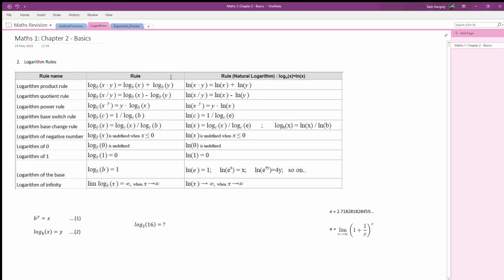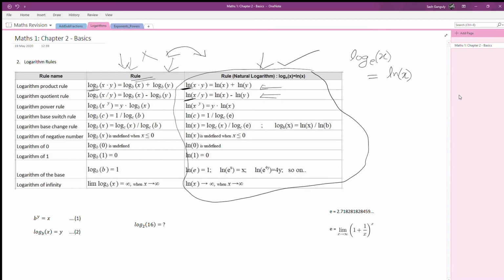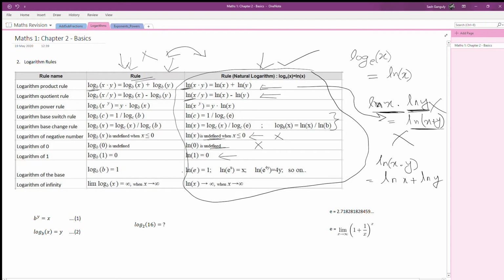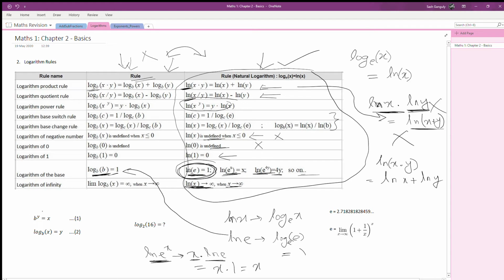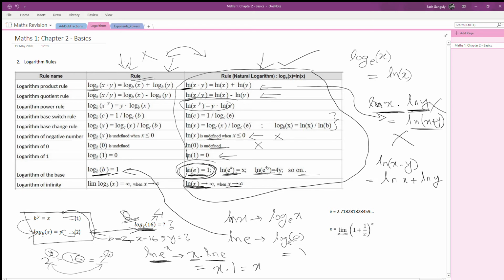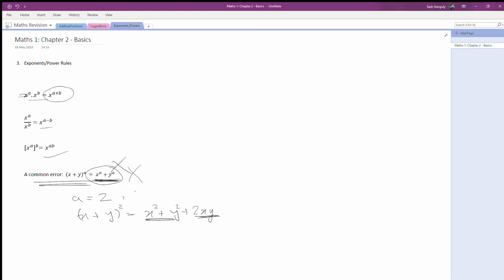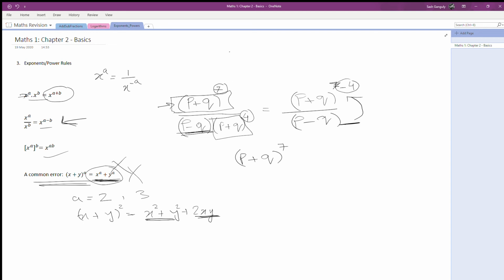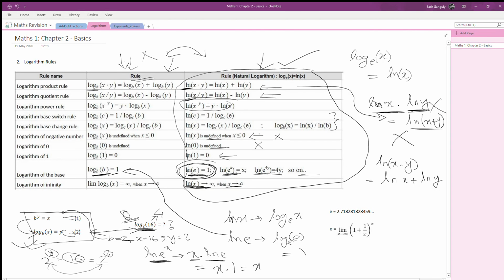Chapter 2 (Basics) - Logarithms and Exponents